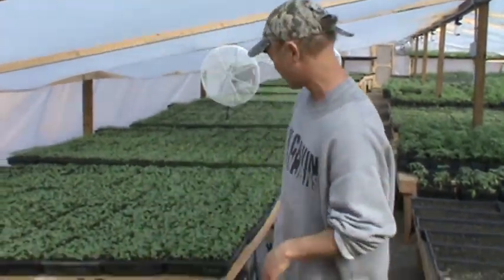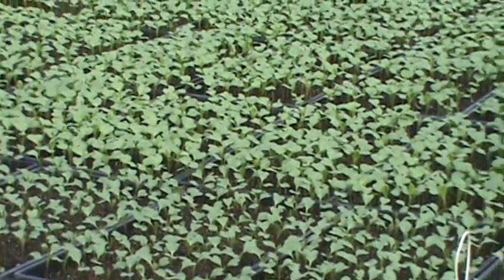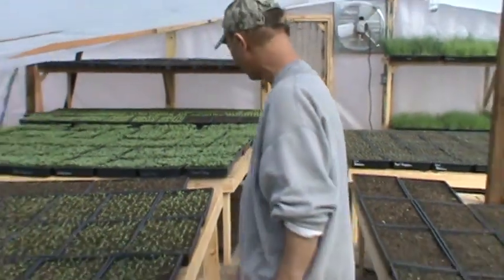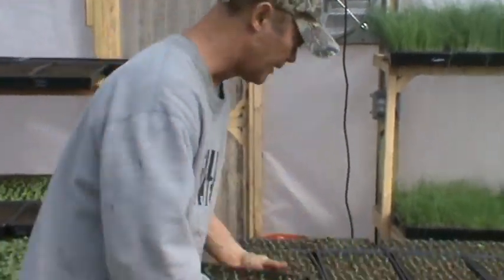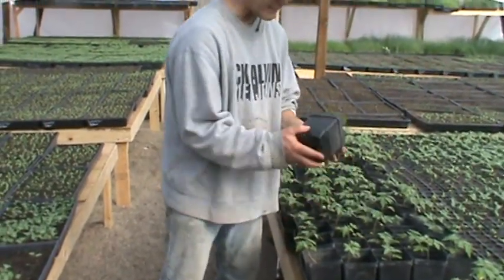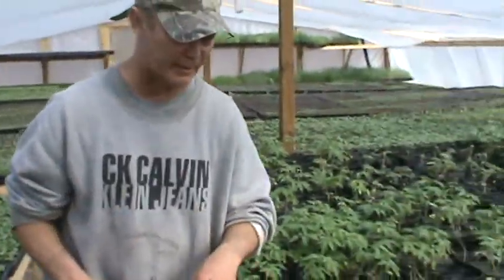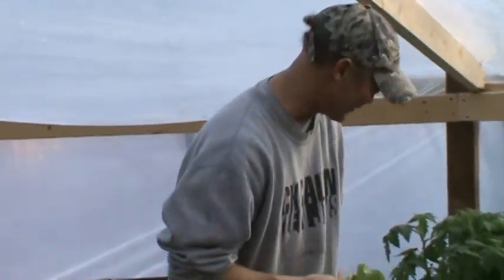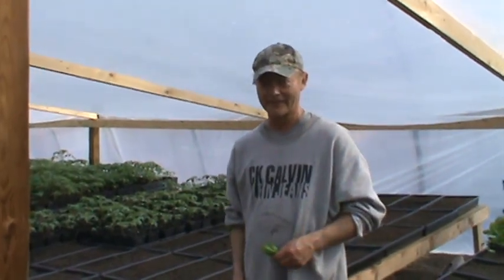Bluebird Gardens Update # 3!!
See how the Bluebird Gardens' greenhouse is filling up with CSA excitement for this summer's harvest!!